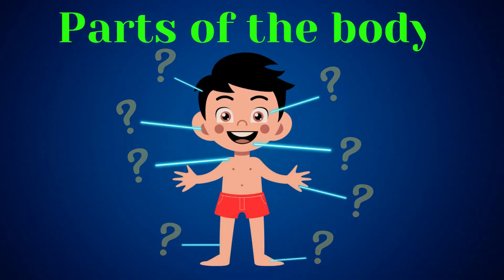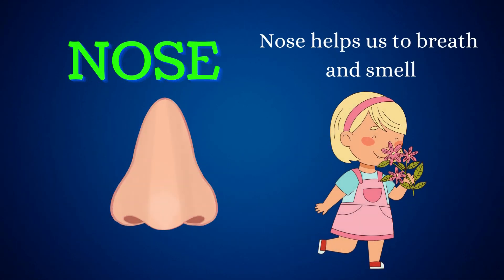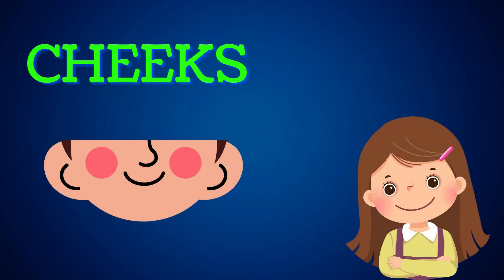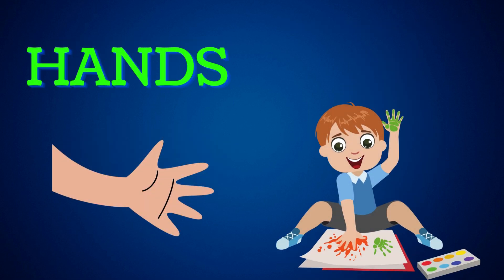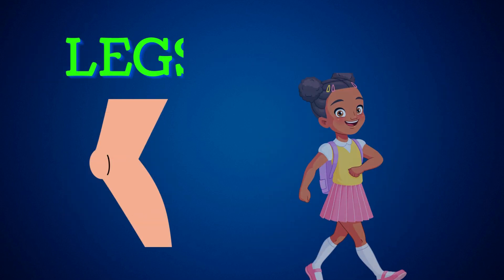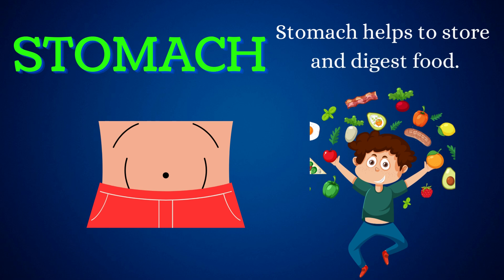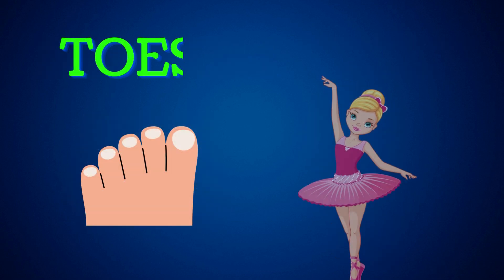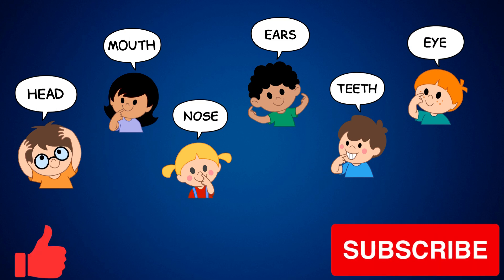PARTS OF THE BODY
Welcome to our exciting and interactive video, "Discovering Our Amazing Bodies: A Fun and Educational Adventure!" In this engaging and informative journey, kids will learn all about the various parts of the body in an enjoyable way.